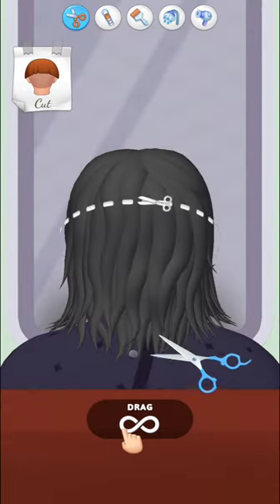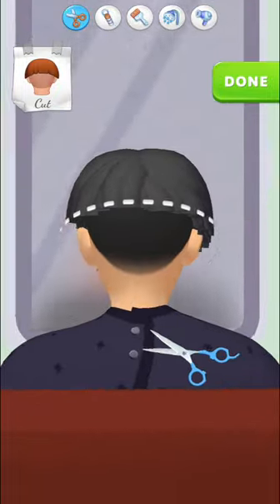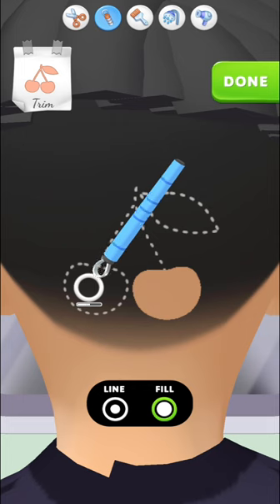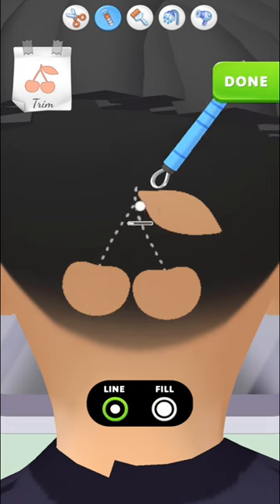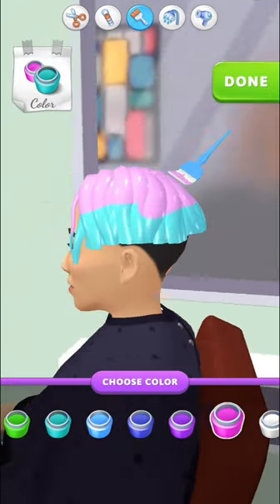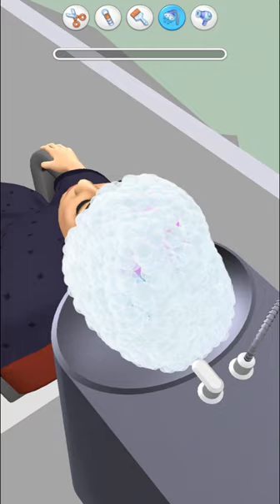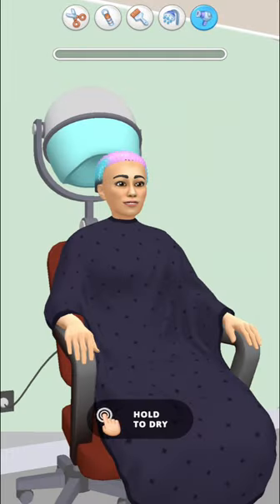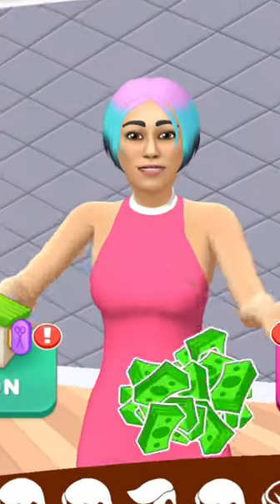Cup Cutting 🥣 | Hair Tatoo Gameplay 💇‍♂️